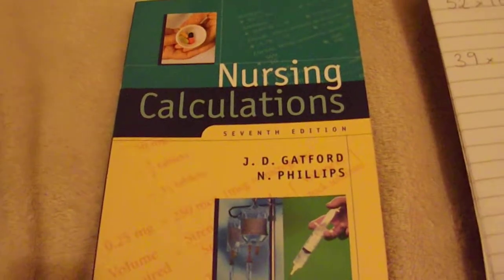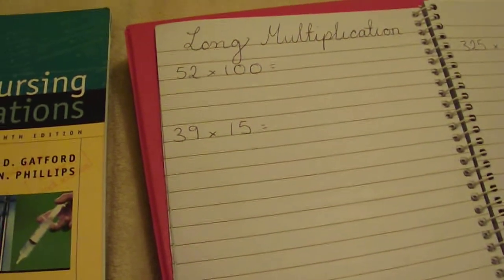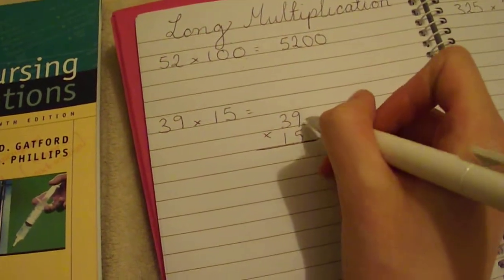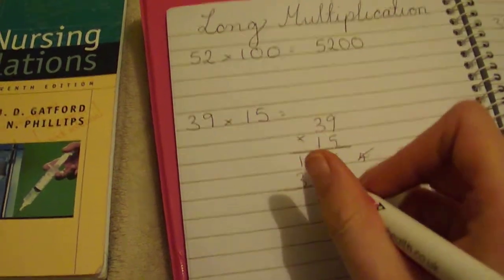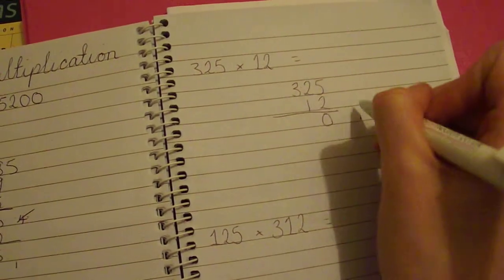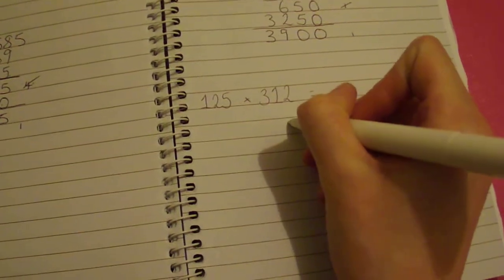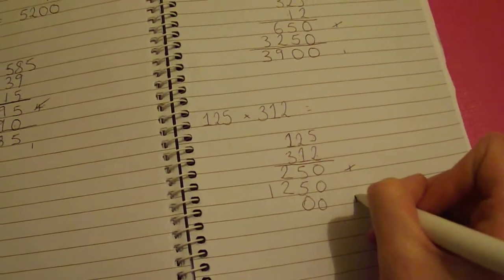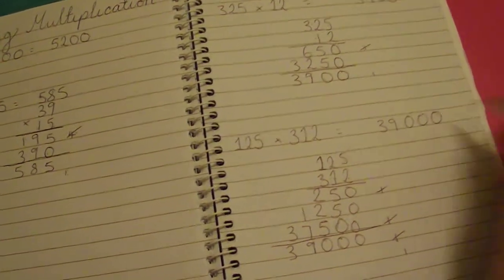Nursing Calculations: Long Multiplication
Video request from MegaBabyh.

I hope you find this method easy and helpful.